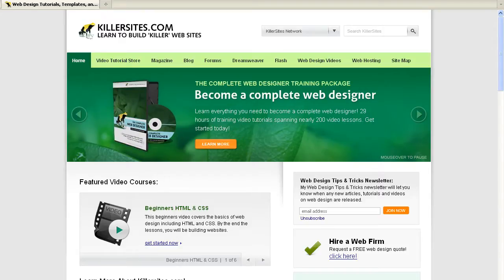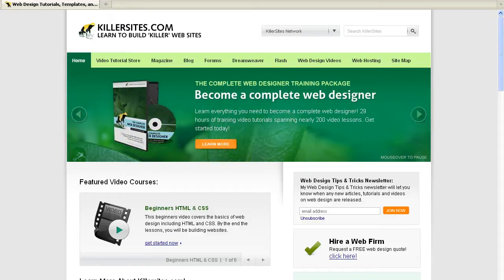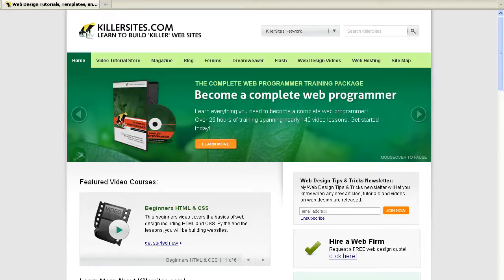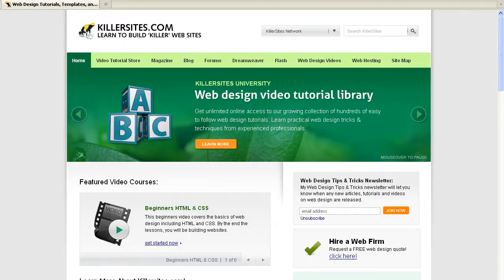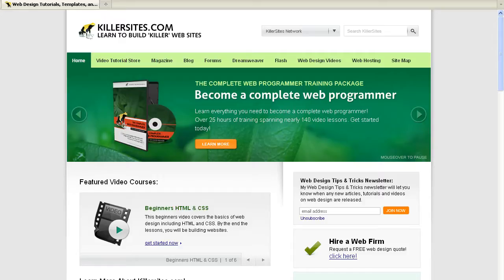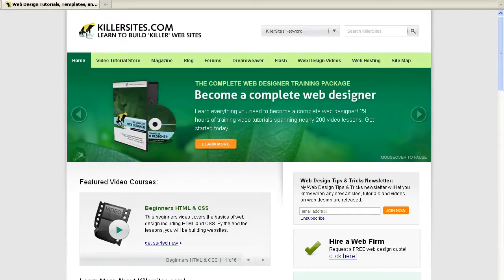How to get your first web design jobs.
My top 5 tips for landing your first few web design gigs.